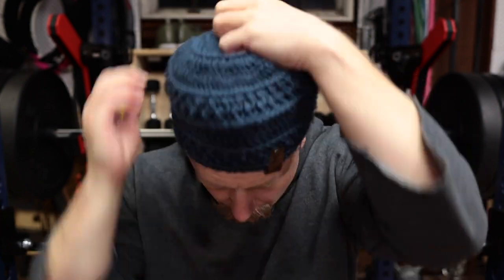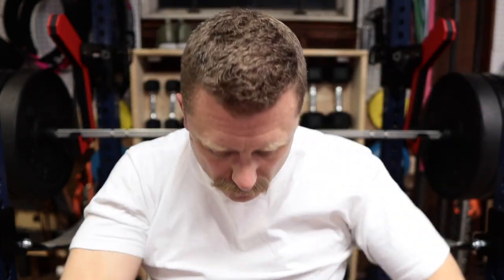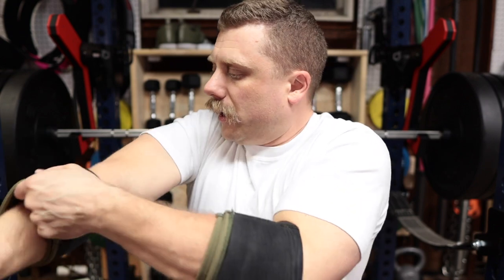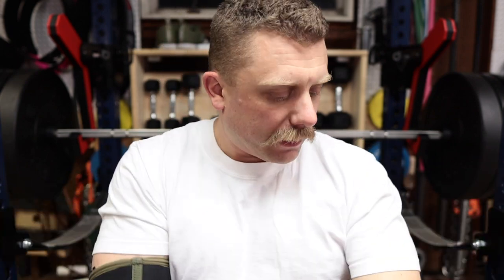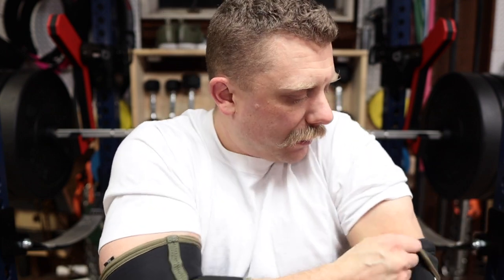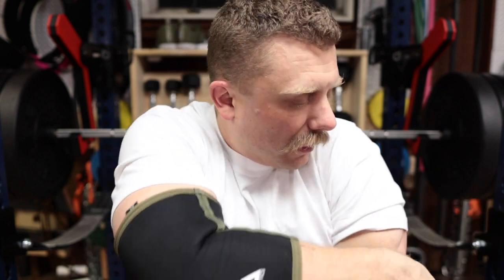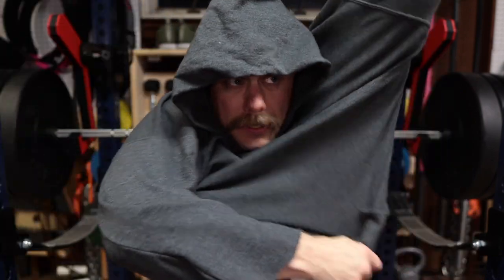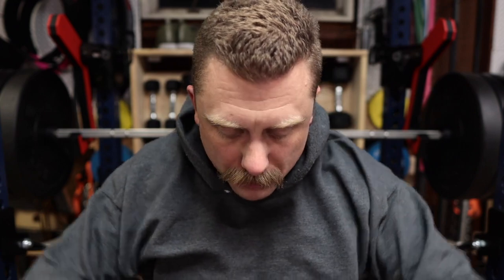Dynamic Day: Bench Press w/ Chains 3 x10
Dynamic day today, flat bench with a standard bar. Adding chains instead of bands. This creates some instability which I need to work on, where the bands pull right to the pin (also they sound cool). Working up to 215 on the bar with 40lbs of chain so 255 for 10 sets of 3. After- some dumbbell accessories to keep working my shoulders. Thanks for joining me!

Equipment used: Rogue monster rack. EliteFTS American Cambered Bar. Rogue Deep Dish Plates. Rogue monolift 2.0. Rogue stainless Ohio bar.

Music Thanks To:
StreamBeats by Harris Heller - Thats the way